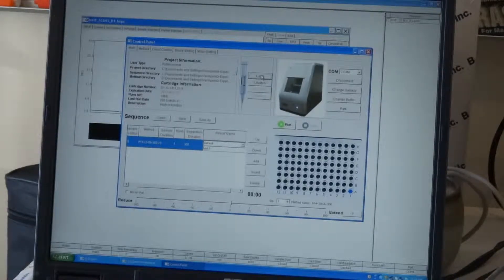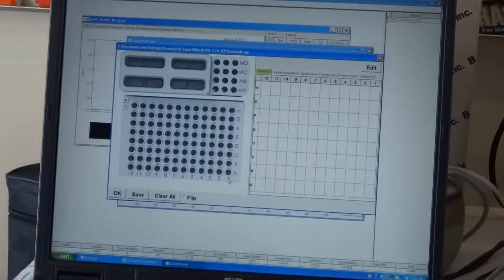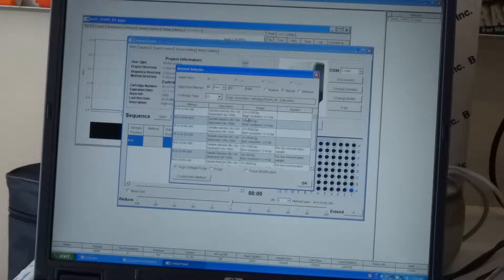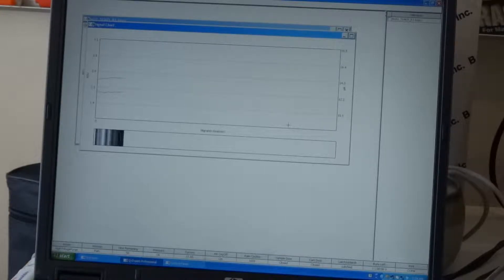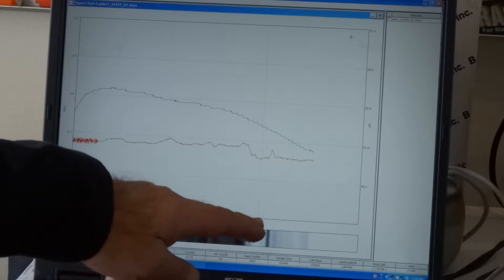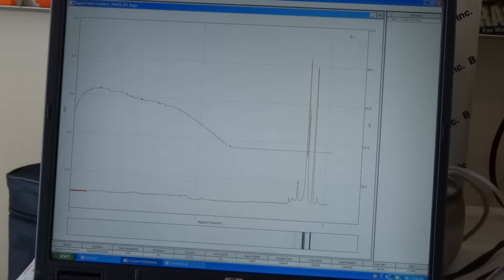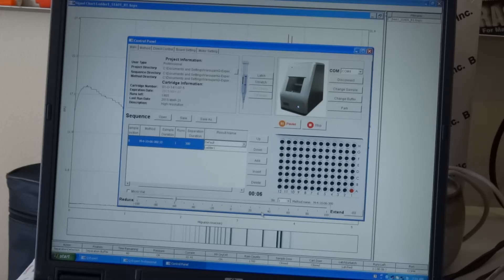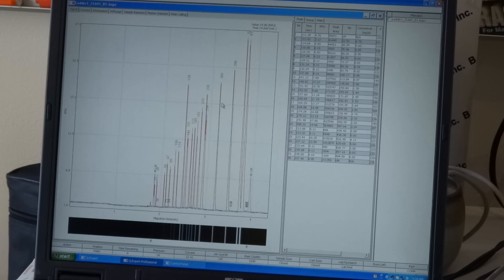Qsep100 Sample Load, Run and Display Results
BiOptic, Inc. Qsep100 CGE-based DNA Fragment Analyzer for Post-PCR & Genotyping applications using easy-to-use pen-shaped, disposable gel-cartridges at a cost per sample run of: $0.1 to $0.2 USD